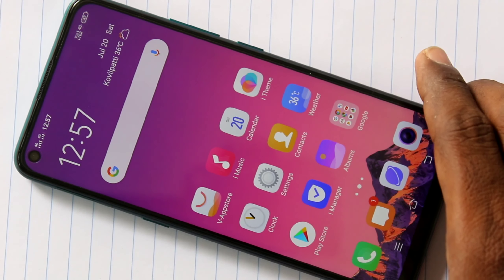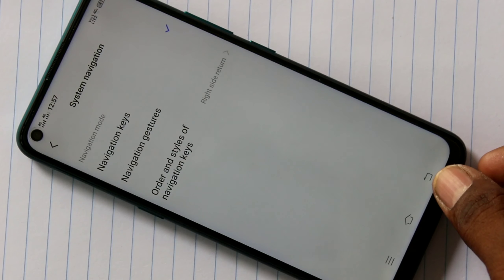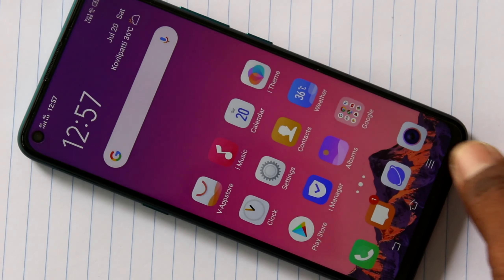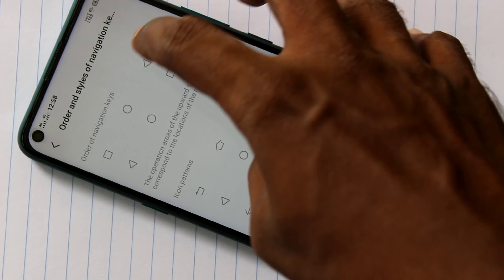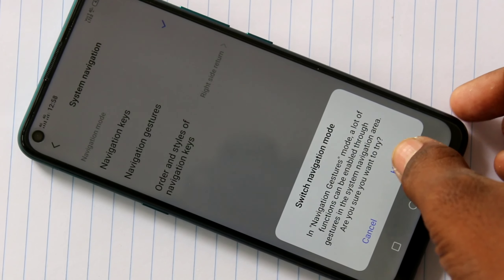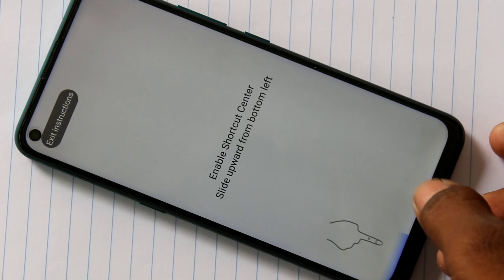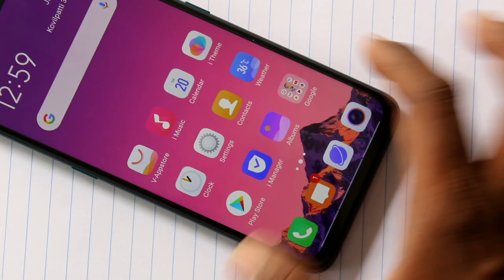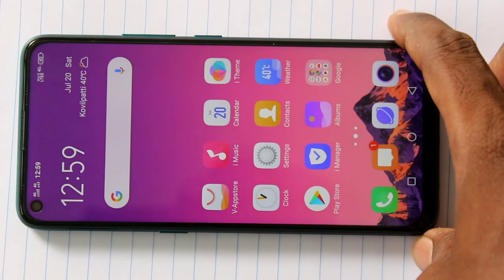How to change navigation buttons in Vivo Z1 Pro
Vivo Z1 Pro navigation buttons change settings:
1. Go to settings in your Vivo Z1 Pro smartphone
2. Click on System Navigation option
3. Here you can customize order and style of your navigation keys like back button,  home button and menu button in Z1 Pro smartphone.
4. You can also use virtual navigation gestures instead of button type.
5. That's all... You can enjoy different navigation settings in your Vivo Z1 Pro smartphone.